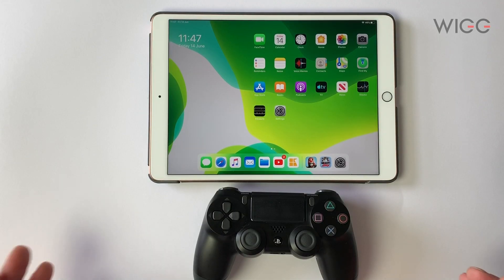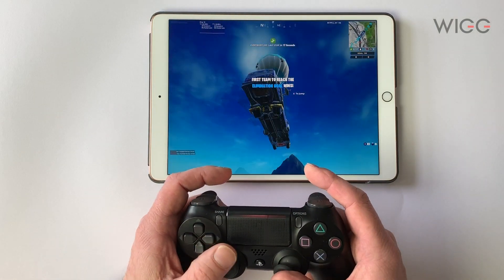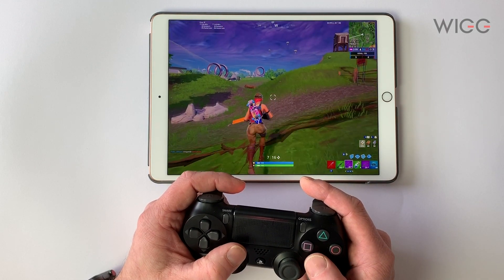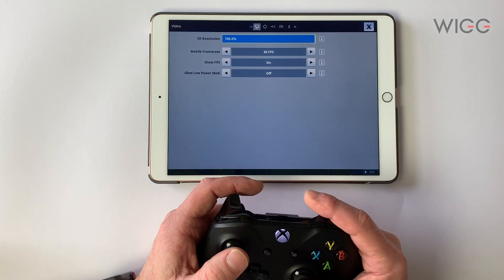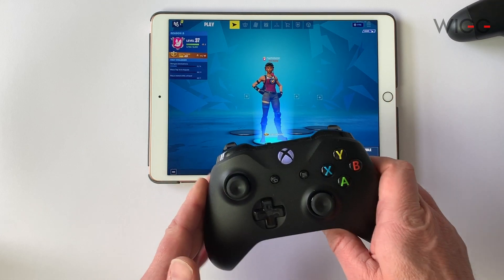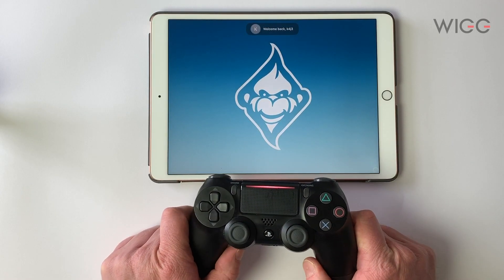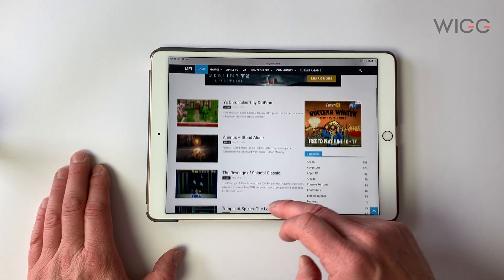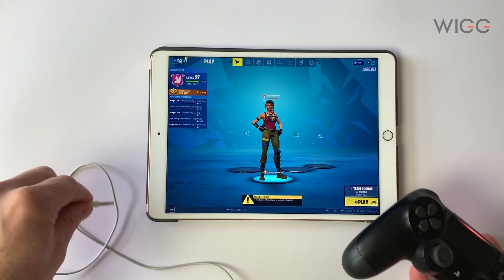PS4 and XBox controllers on iOS13 - tested with Fortnite and others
iOS13 announced last week includes the ability to use both PS4 and XBox bluetooth controllers, directly on iOS using the Apple iPad Air, but you can also do this using an iphone when iOS13 comes out in September! Today I test them both out on Fortnite, and a couple of other software titles as well as on the PS4 Remote Play app.